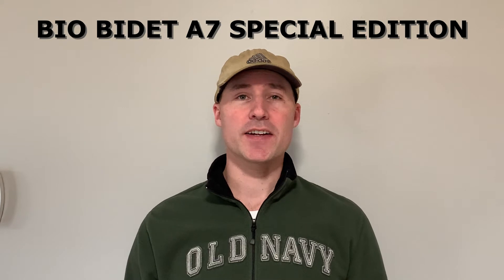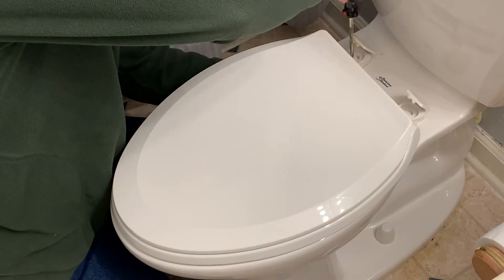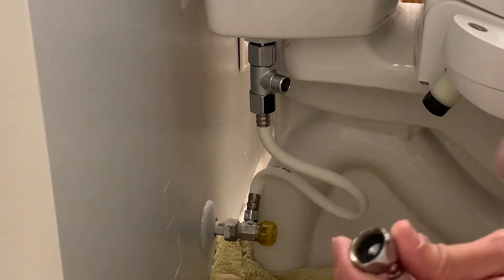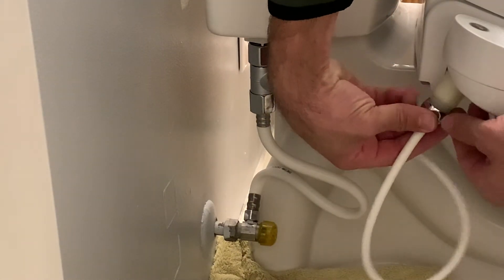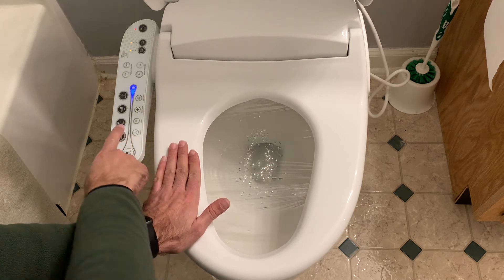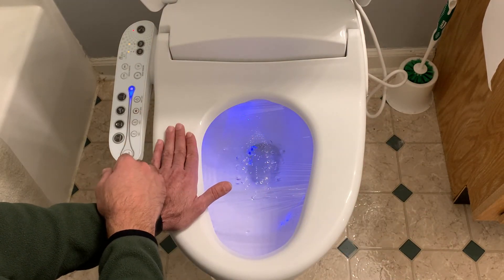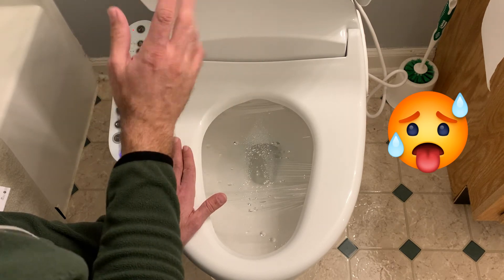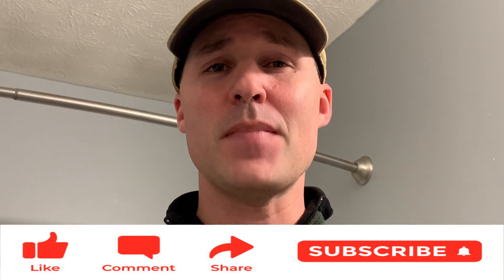How to Install Setup and Use - Bio Bidet A7 Special Edition Luxury Smart Toilet Seat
In this video I will show you how to Install, set it up, and demonstrate all of the functions and features of the Bio Bidet A7 Special Edition Luxury Smart Toilet Seat.

Chapters:
0:00 Introduction to bidets
0:59 Unboxing the Bio Bidet A7 Special Edition Bidet Toilet Seat
3:00 Installing the Bio Bidet A7 Special Edition Bidet Toilet Seat
9:03 How to Use All the Buttons on the Bio Bidet A7 Special Edition Toilet Seat

Turn your toilet into a smart toilet with Bio Bidet® Aura A7 Special Edition Elongated Smart Bidet Toilet Seat (White) and let it handle all the dirty work for you. With this on your toilet, you’ll never use the bathroom the same again. Not only does it clean your bottom with warm water, but it can also dry it with warm air as well. Get the most hands-free bathroom experience ever that you and your family can always enjoy.

What Features Does Bio Bidet Aura A7 Special Edition Elongated Smart Bidet Toilet Seat Include?
The Bio Bidet Aura A7 Special Edition Elongated Smart Bidet Toilet Seat is more than just a bidet. It single-handedly gives each user a new and unique way to go to the bathroom. Most bidets only clean. However, this all-in-one smart bidet toilet seat can clean and dry your bottom after each every use so you barely have to do a thing. This smart bidet also includes many other features you’ll enjoy such as an in-bowl night light, seat warmer, slow closing seat and lid, auto-wash, self-cleaning nozzle, and four different washes.

Can Men and Women Use this Smart Bidet Toilet Seat?
This smart bidet toilet seat is designed to suit both men and women. You have the option to choose between posterior and feminine washes, as well as oscillating or massage sprays. You can also adjust the water temperature and water pressure to suit your personal liking. In addition, you can even position the nozzle itself to move either forward or backward so it sprays exactly where it needs to. For the most comforting experience, you can set the seat temperature too for a pleasant warming sensation that makes sitting on the toilet comfortable and cozy.

How Do You Set Up this Smart Bidet Toilet Seat?
All that’s required of you is an electrical outlet and cold water line to install it. Once hooked up and placed on your toilet, look over to your side panel to choose your settings. Now after finishing your business on the toilet, with just a push of a button, you can activate its spray for quick rinsing and its warm air dryer to leave you feeling freshly cleaned.

Great for Guests
Whenever you have guests or family members over, it’s always a good idea to keep your bathroom as clean as possible. As well as provide a great experience overall. And a smart bidet toilet seat is just one of the things to help you do that. Whether it’s someone’s first or hundredth time, a bidet like this one is sure to impress the next person who uses it. Not only because of its advanced technology, but also because of the way they'll feel after using it.

Who Makes this Smart Bidet Toilet Seat?
This smart bidet toilet seat is made by Bio Bidet. Bio Bidet is a rapidly growing company in the bidet industry. Providing greener technology and eco-friendly solutions to your bathroom, you can trust their bidets to not only clean up your bottom but to also clean up the environment. Along with this bidet, they also sell many others that are just as wonderful.

Policies & plans
Specifications
Warm air dry
In-bowl night light
LED side panel controls
Adjustable stainless steel self-cleaning nozzle
Adjustable heated seat, water temperature, and water pressure
Slow-closing seat and lid
Auto-wash feature
User presets
Oscillating wide clean
Pulsating massage clean
Fits elongated toilets
Electrical outlet required, dedicated circuit recommended